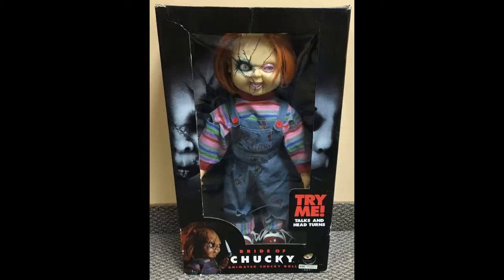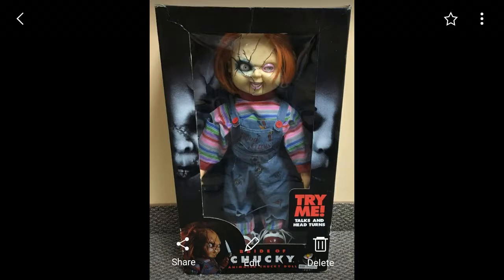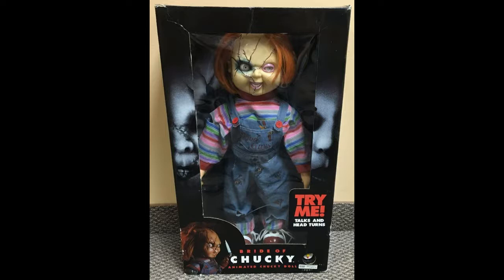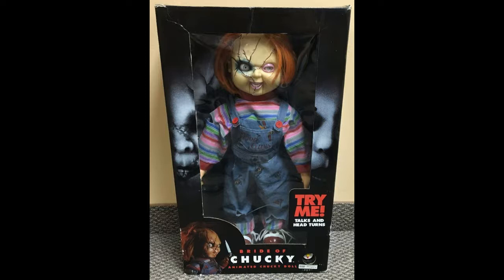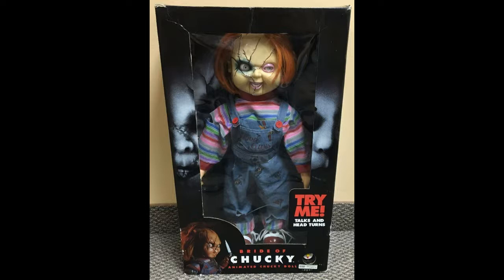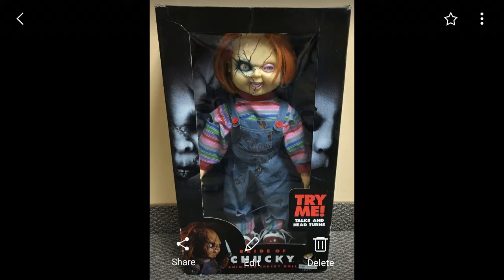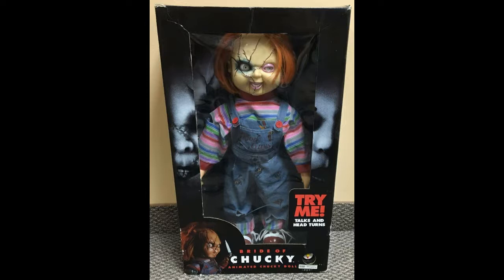Gemmy Life-Size Chucky | Gemmy Archived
Today, we will be looking at the Gemmy 2007 life size animated Chucky.